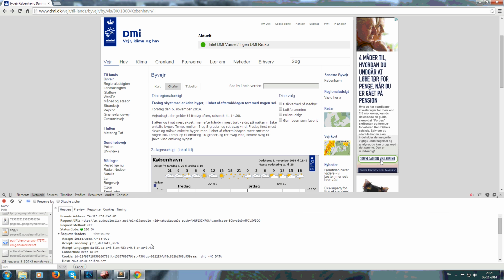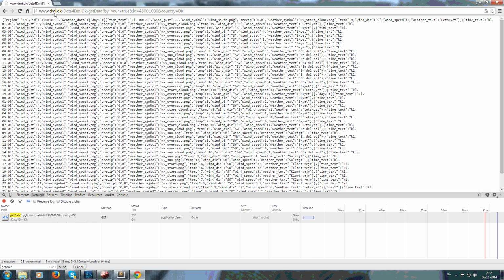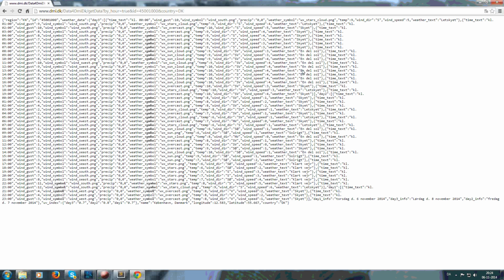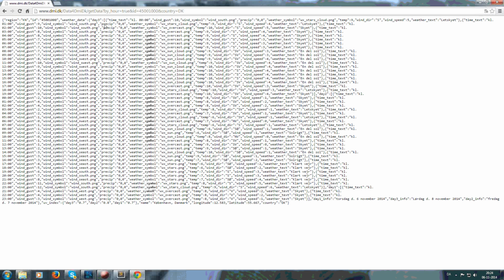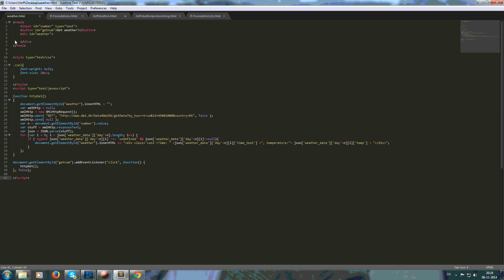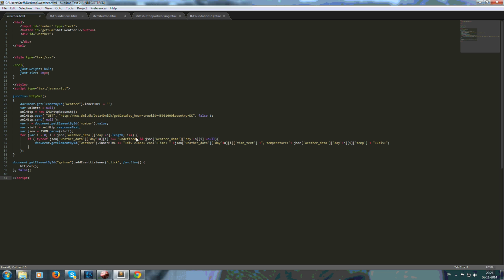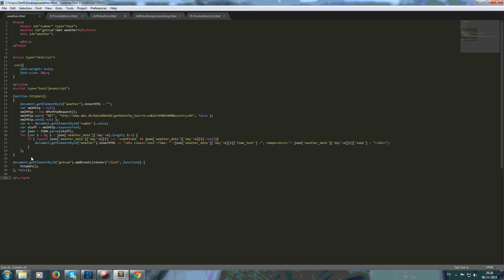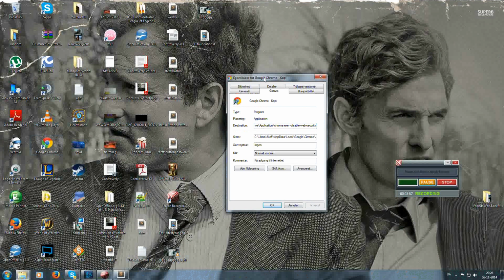Explanation of "Weather button"